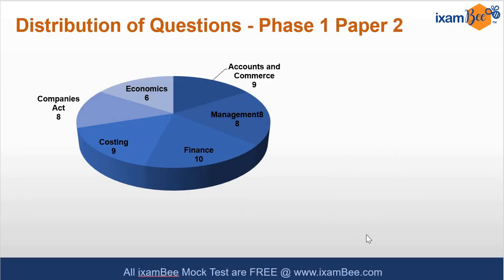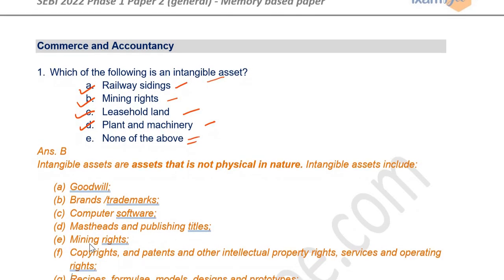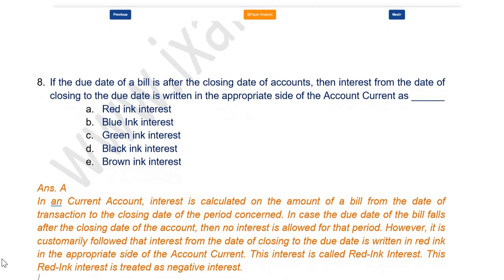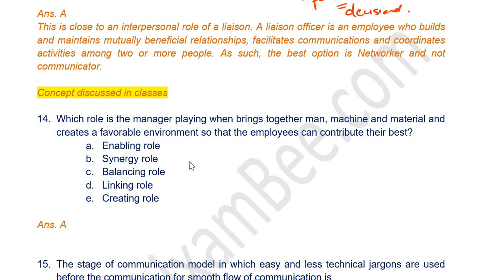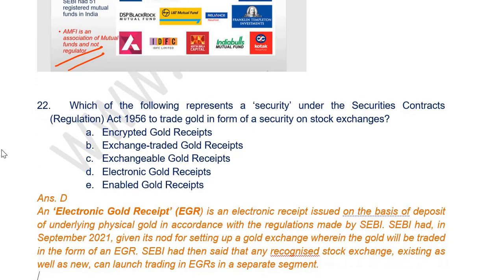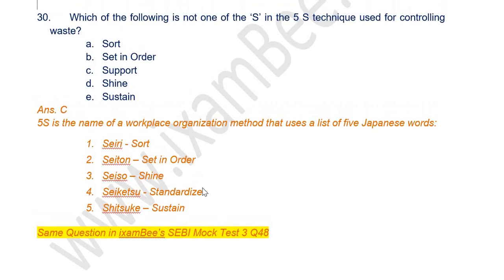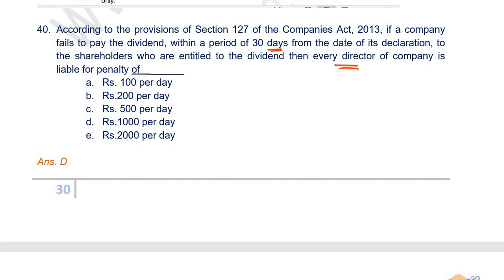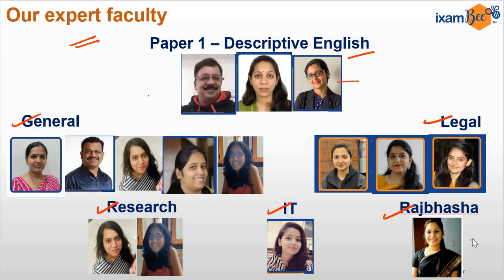SEBI Grade A Phase 1 Paper 2 | General All 50 Questions with full solution | BY Prachi Agarwal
👉 Hello Aspirant, How did your SEBI Grade A Phase 1 exam go??? if you need guidance for SEBI Grade A Phase 2 exam

In this video, Prachi ma'am has discussed all 50 Questions (memory-based) of SEBI Grade A 2022 Phase 1 for Paper 2 (General). Refer to this for your preparation of Phase 2 to be held on March 20, 2022. watch till the end to know all answers and special offers for you all. You may download the PDF for further study.